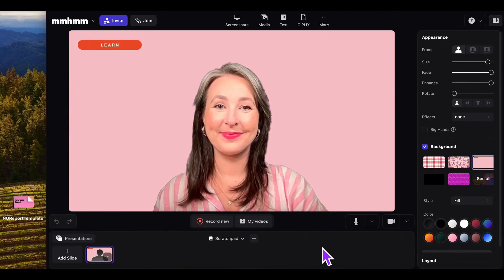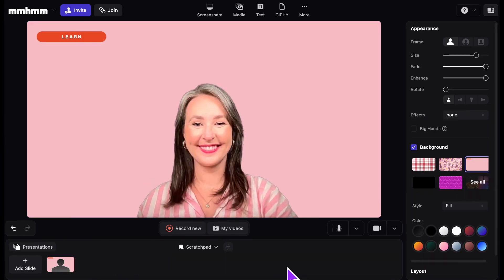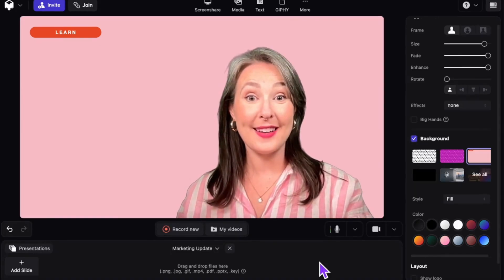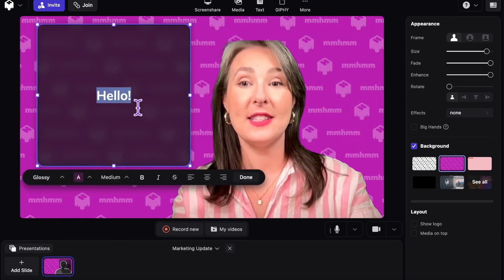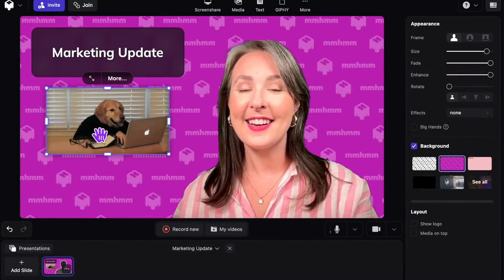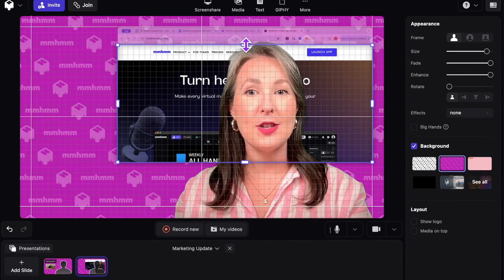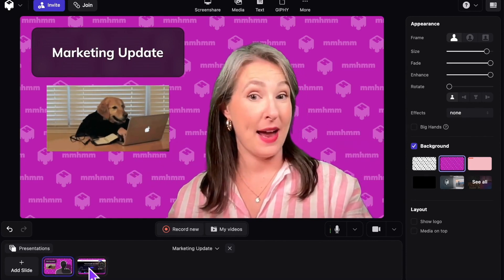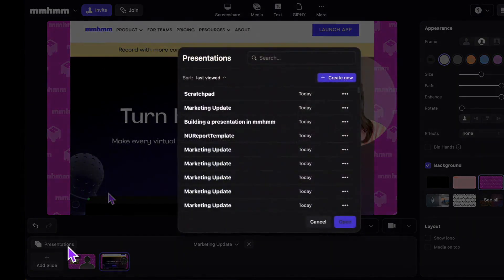Creating a presentation using mmhmm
Caroline demonstrates how to build dynamic presentations using mmhmm, showcasing features like uploading existing files or starting from scratch. She guides through adding elements like screen shares, text boxes, and GIFs to slides, customizing backgrounds, and applying settings. The tutorial emphasizes creating engaging presentations effortlessly.

🤔 Life's too short for boring videos. See why people choose mmhmm

About mmhmm:
Make every virtual meeting better by being on screen with your presentation. Great stories aren’t told in bullet points, try mmhmm today